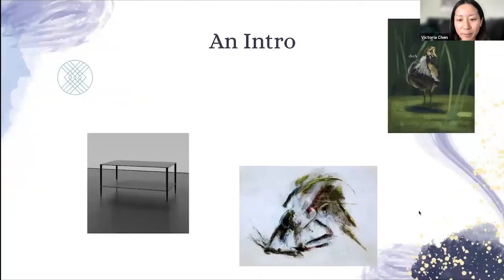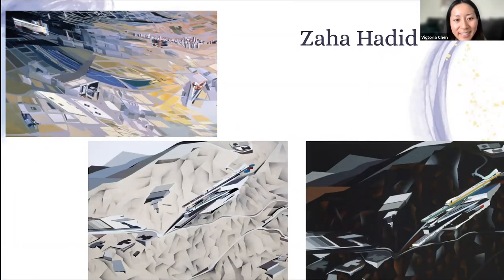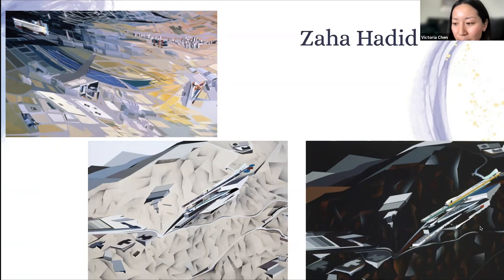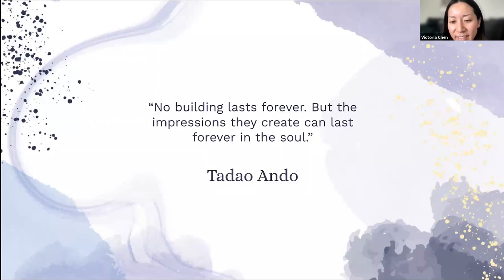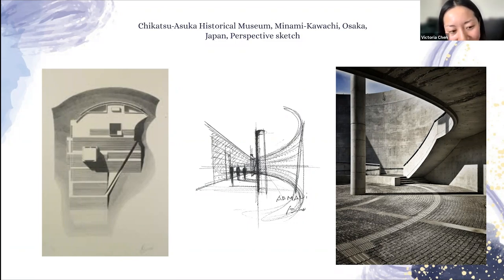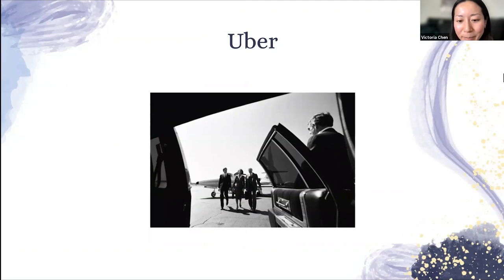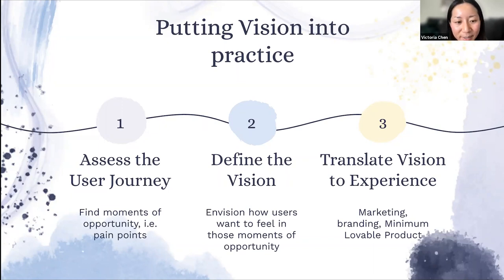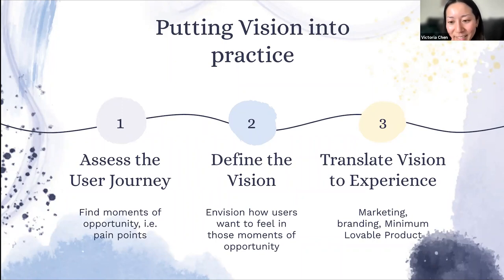Webinar: Approaching Product Vision as Art by Stitch Fix Product Leader, Vic Chen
ABOUT THE SPEAKER:
Vic loves creating magical experiences that inspire on a deep level. She is currently working on the future of inventory as a Product Leader at Stick Fix. Previously, she was a Lead Product Manager at Belong, where her marketplace initiative efforts significantly reduced vacancy rates while increasing NPS. Before she started adding immense value in this role, she co-founded and was CPO at Viken Studios, a startup that launched a B2B component sourcing marketplace and a DTC brand. During her time there she impressively negotiated an exclusive partnership with a supplier of Restoration Hardware and Crate & Barel. Vic also spent almost two years working as a Data Analyst and Data Scientist at Uber.